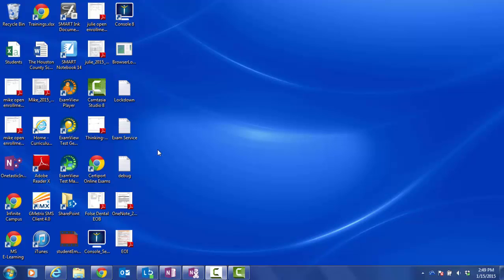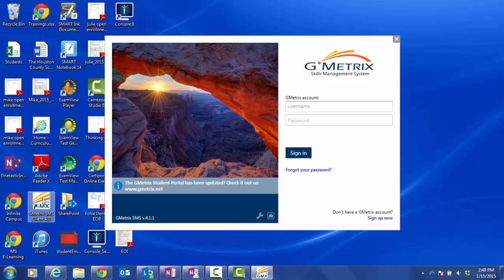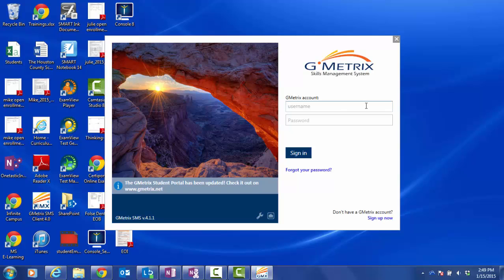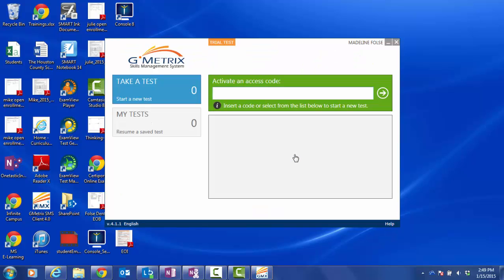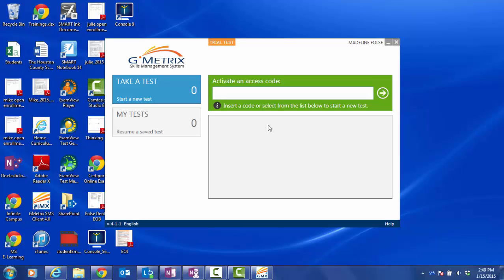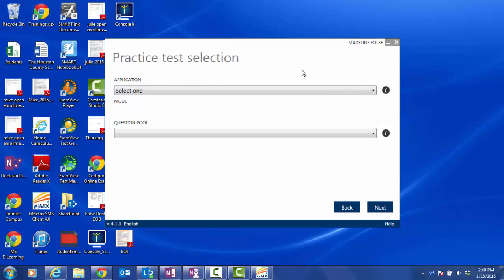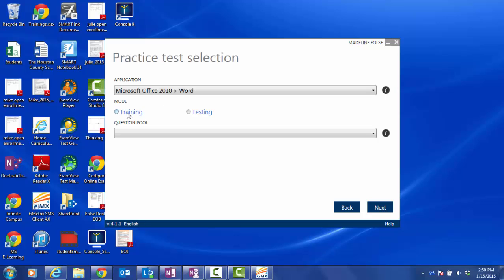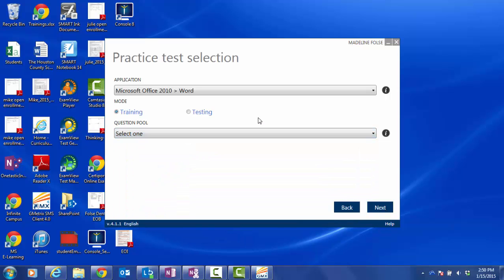GMETRIX Students Logging On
Shows how students log into Gmetrix